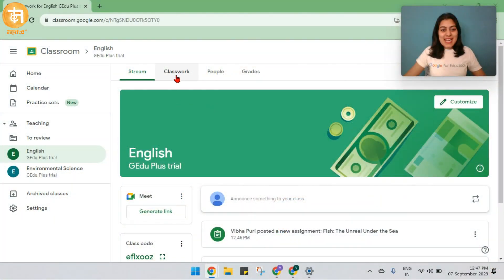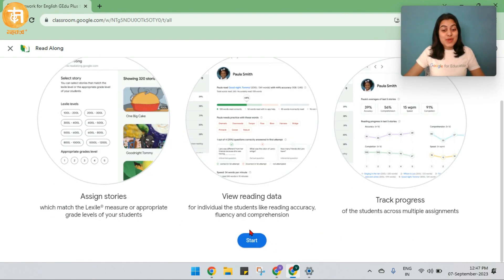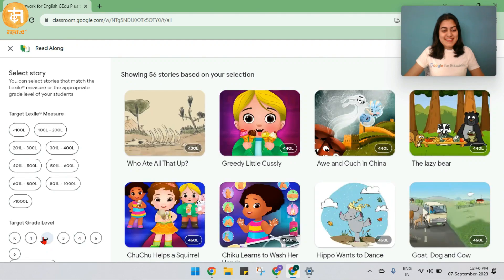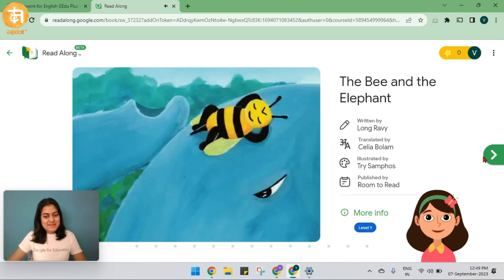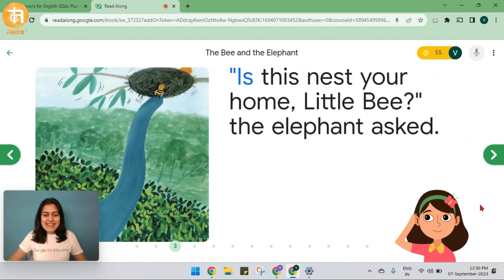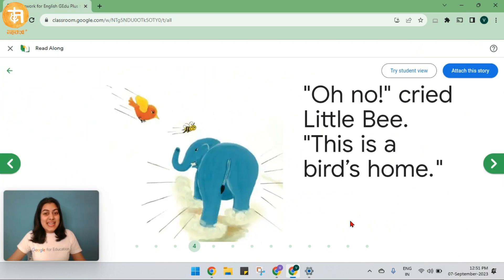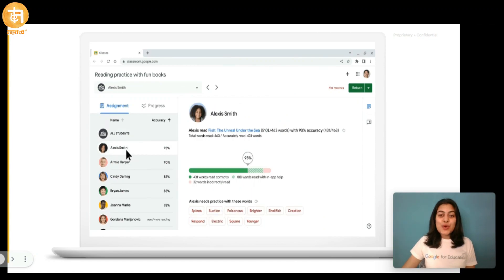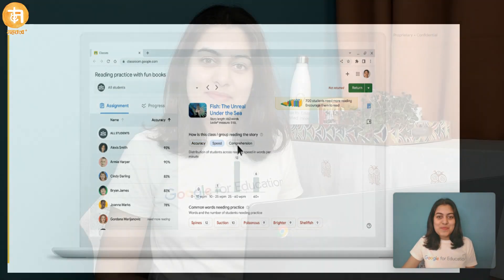Read Along with Google Classroom || Google for Education Lesson Library || Mahattattva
This is our contribution to the Google for Education Lesson Library lessonlibrary.withgoogle.com
Read Along is a free mobile app for Android that helps children have fun while they learn to read. It is now integrated with Google Classroom as a Beta feature.

0:00 Intro
0:14 What is Read Along?
0:37 Integration of Read Along with Google Classroom
0:58 How to assign stories in Google Classroom?
02:53 Checking the student progress
03:12 conclusion

Follow the Mahattattva social media handles to stay updated.

Editing and Music:@FilmoraWondershare
Recording:@ScreencastifyHQ